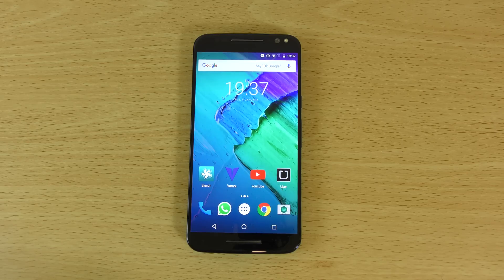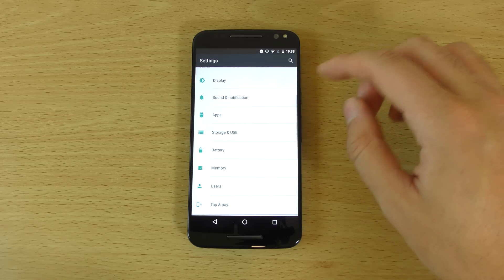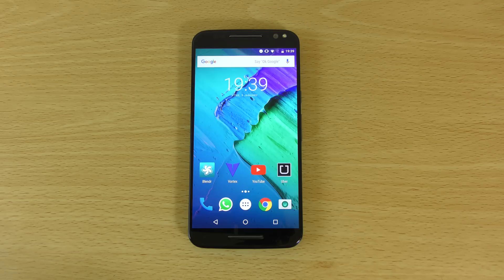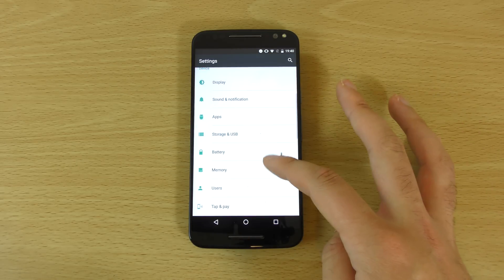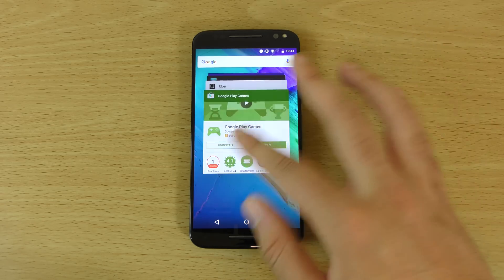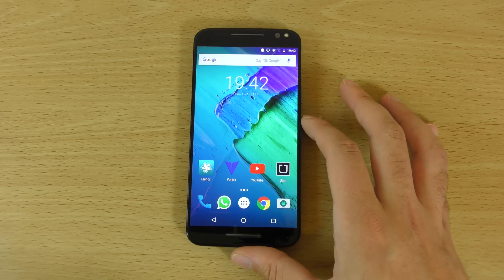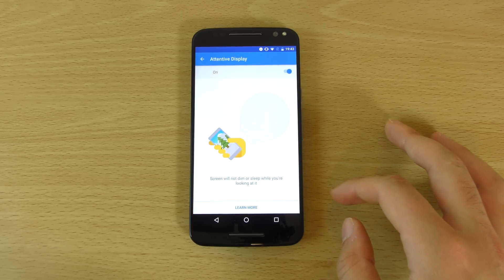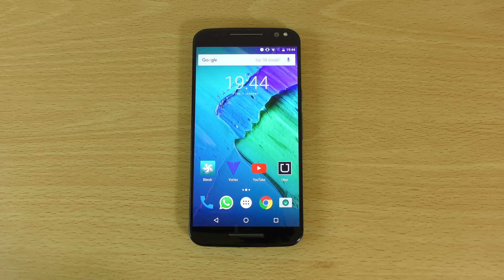Moto X Style (Pure) - Official Android 6.0 Marshmallow - Review!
Today we check the official 6.0 Android update for Moto X Style (Pure)
Marshmallow Moto X Style (Pure) is Cheap nowadays on Amazon US